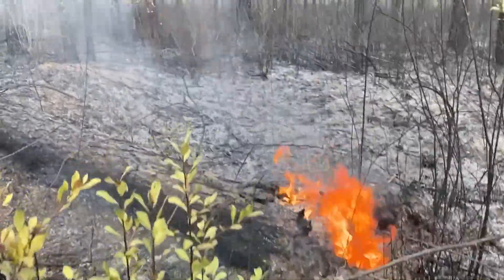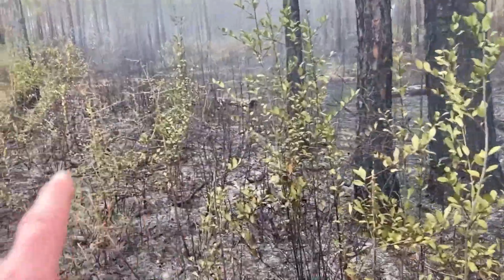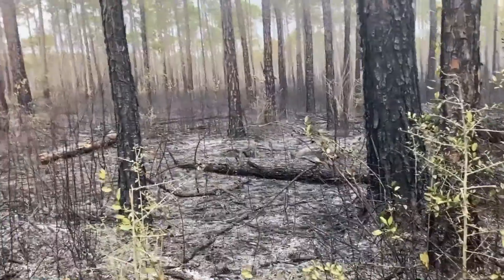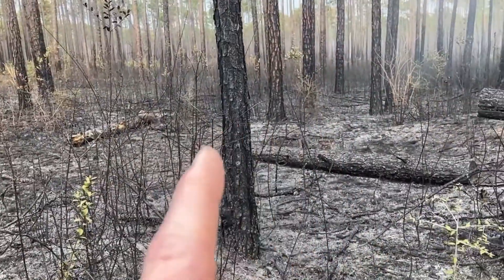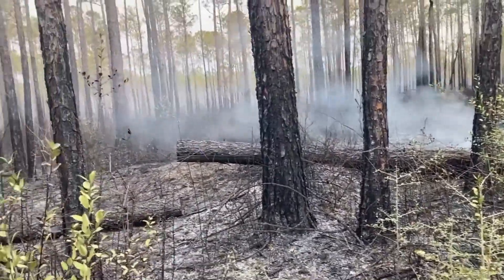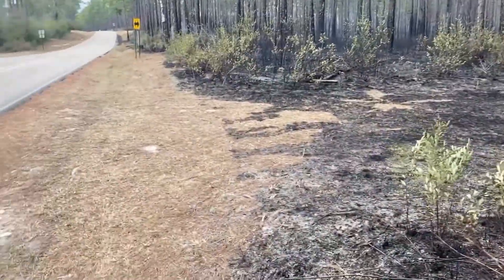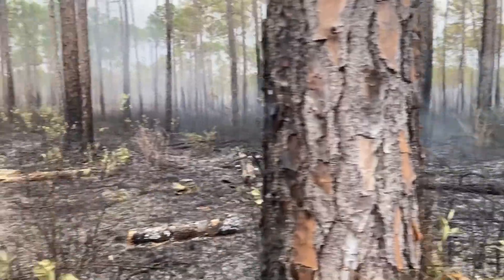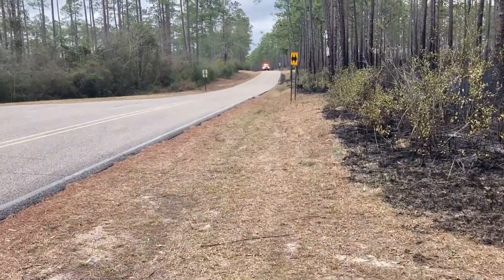A huge fire, near the Mudd Flapp Ranch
A brief walk around of a controlled burn in Desoto National Forest. This happens every spring, as the  US Forest Service manages the forest, keeping the ecology of the area balanced, and those of us that live in the forest safe from excess fuel loads.